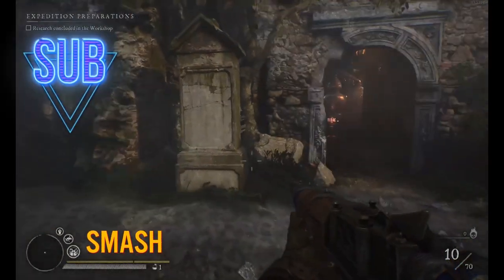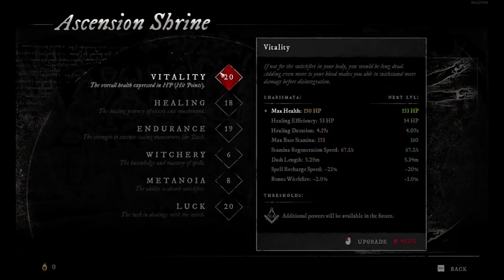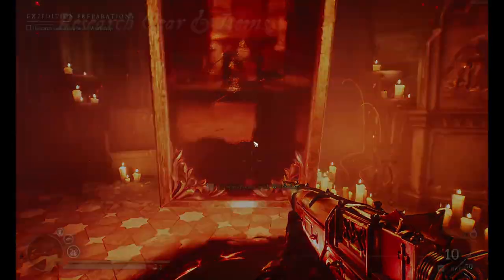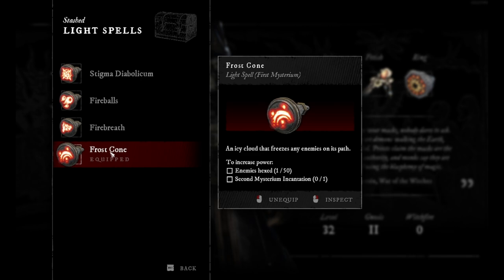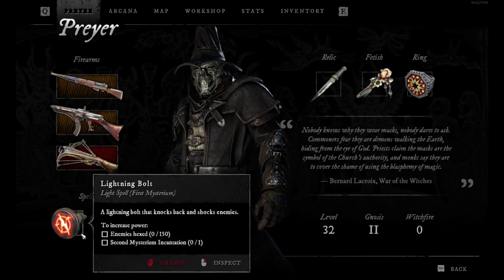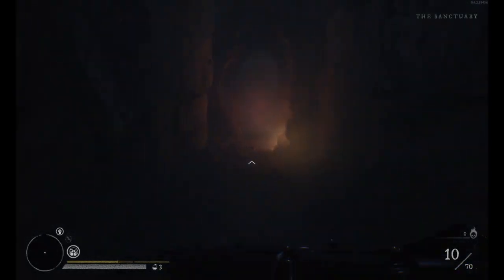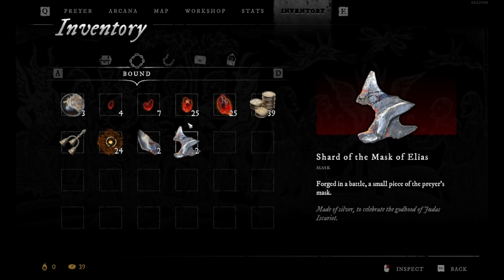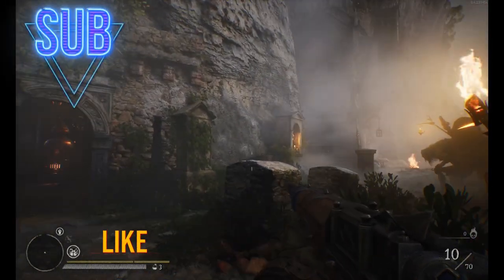WITCHFIRE - Shrouded Hermitorium & Inventory Explained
SHROUDED HERMITORIUM & INVENTORY EXPLAINED
WItchfire Gameplay | Witchfire Tips | Witchfire Walkthrough

Witchfire gameplay, showcasing Shrouded Hermitorium, which is like a base where you come back from a run, with Inventory Tips on how not to lose witchfire when dying on the run, and what to do if you do. Also, enemies and bosses are tied to your progress so they will scale up as you progress.

side note:
If you liked Remnant 2, you will also like this one.

00:00 Intro
00:40 Training Grounds
00:57 Apothecary
01:16 Trader
01:47 Ascension Shrine
02:19 Gunroom & Upgrading Gear
03:37 Workshop Mirror & Upgrading Gear
05:43 New Light Spell Lightning Bolt
06:16 Prophecy Study & Prophecies
07:47 Gnosis Tome
09:13 Vestal Flame
09:47 Shrouded Hermitourium Summary
10:40 Inventory Tips
12:38 Outro